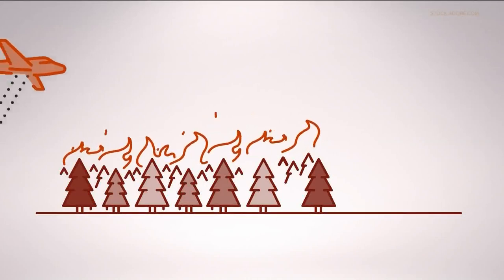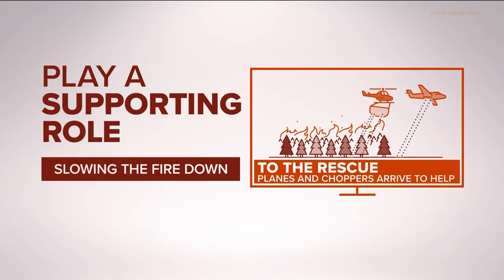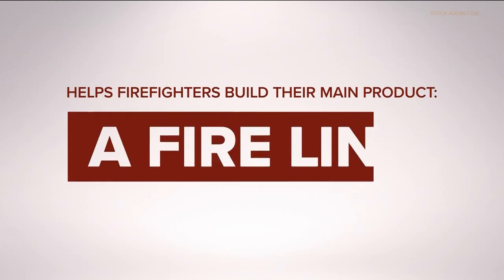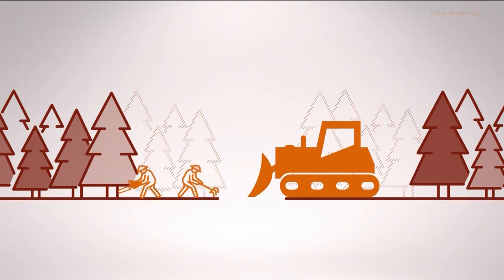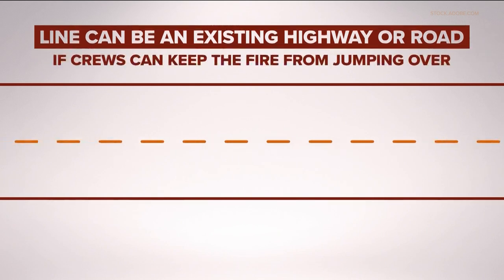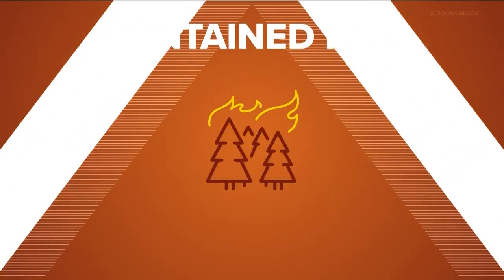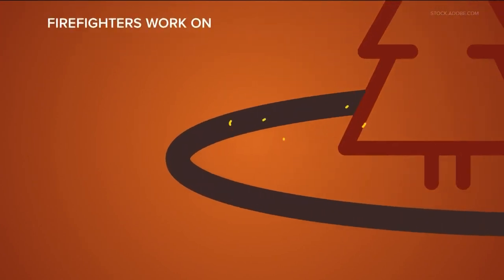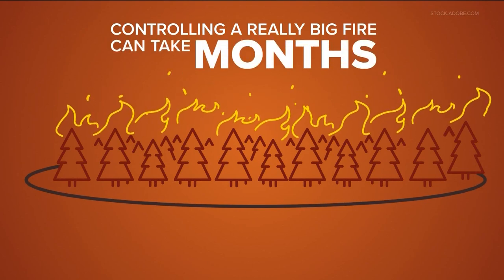How fire crews create a containment line | KVUE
When wildfires blaze, we talk a lot about containment. Here's a breakdown of what a containment line is.